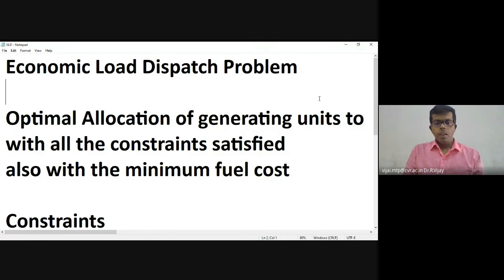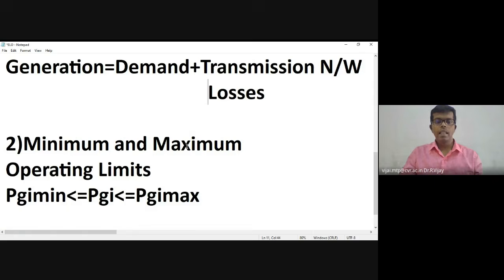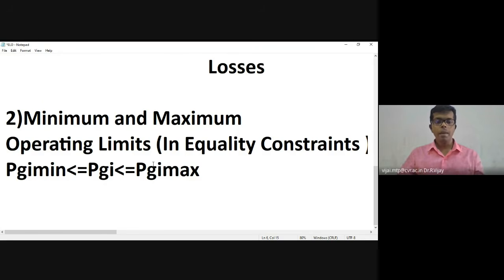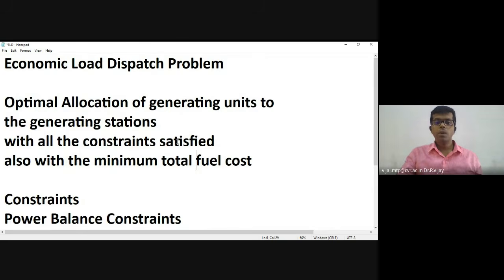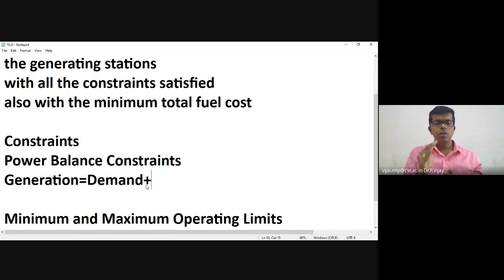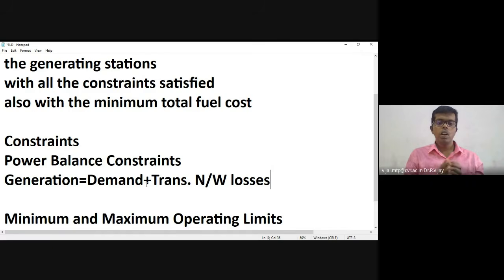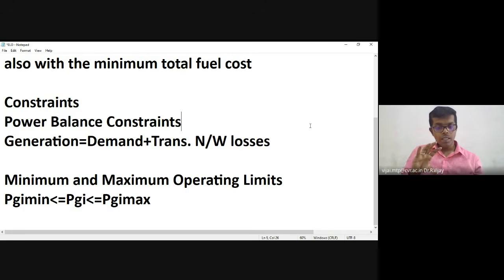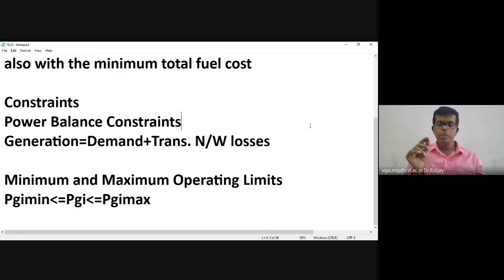Economic Load Dispatch Problem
ELD Definition and Explanations in detail